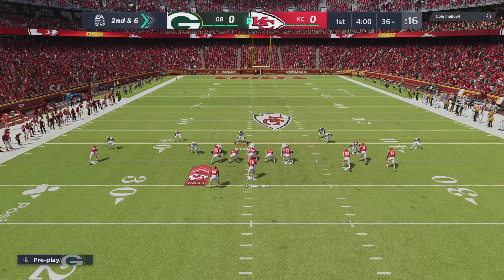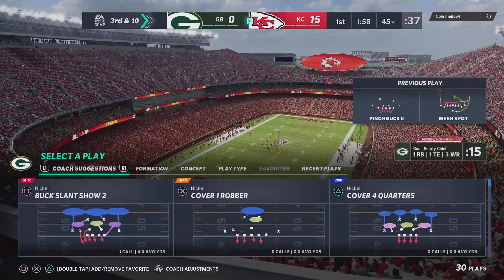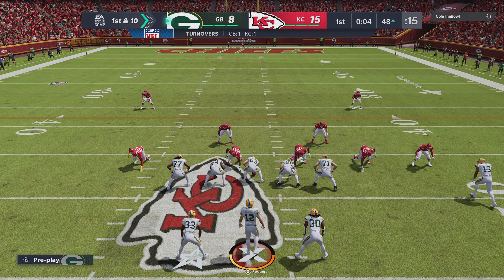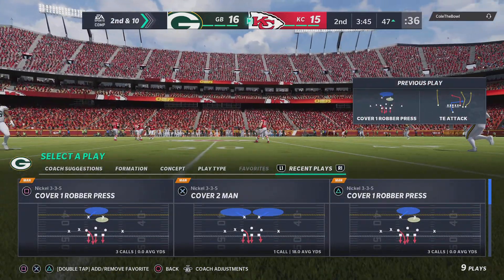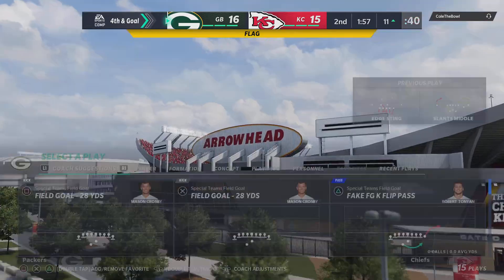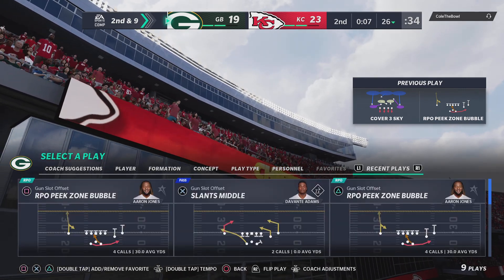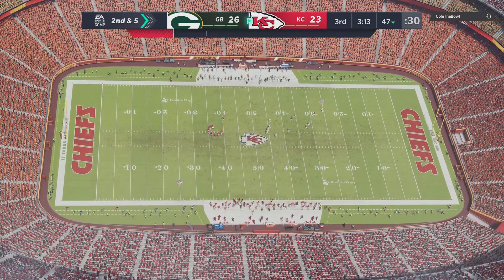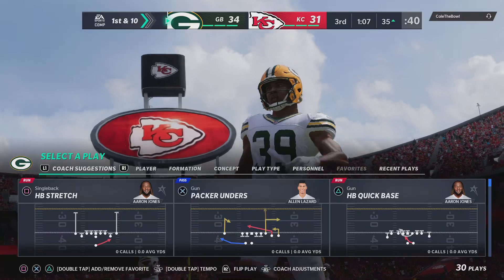PS5-_- Madden NFL 21, CAZY BACK & FORWARD GAME!! -_- CAZY!!!!